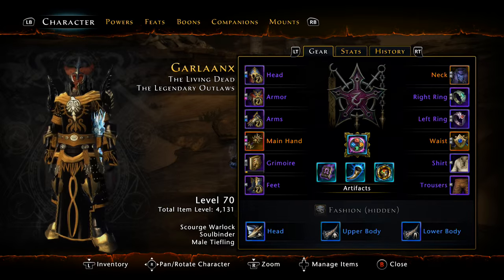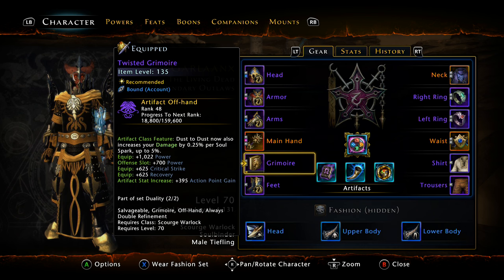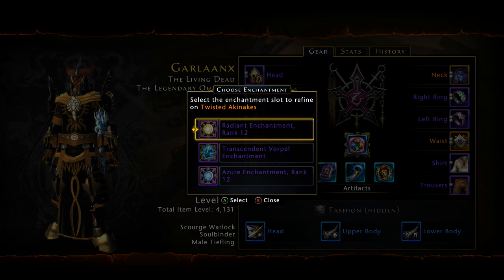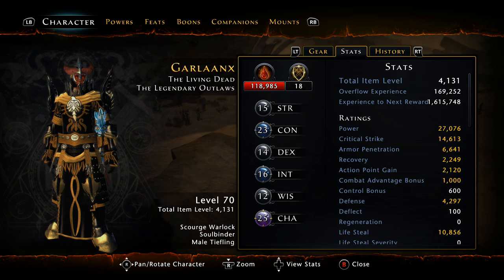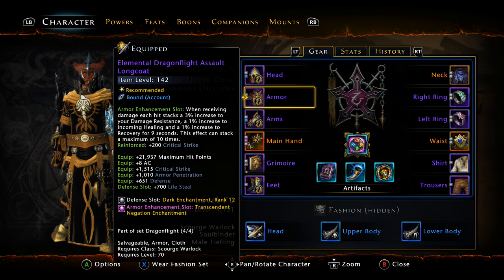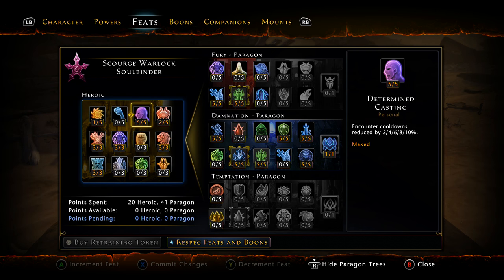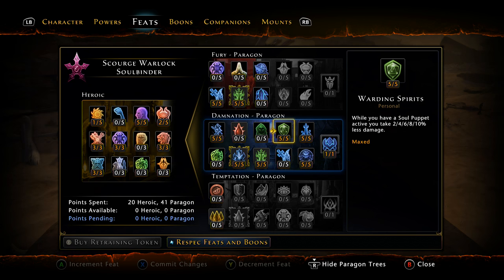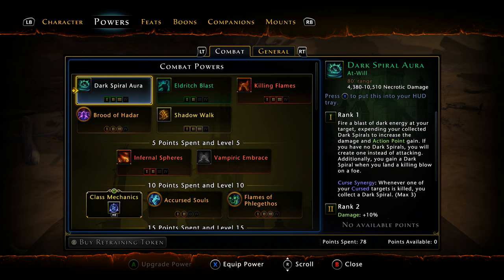Neverwinter - Warlock Soulbinder Damnation PvE Build - Mod 9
This Build is Currently Outdated!  Please See the New Build For the Current Mod in the Warlock Playlist!

★|Gavscar Gaming|★
The Ultimate Scourge Warlock Soulbinder Damnation PvE Build for Mod 9!

Race + Gear + Stats - 00:28
Feats - 11:18
Powers - 17:51
Boons - 22:56
Companions - 31:20
Mounts - 36:24